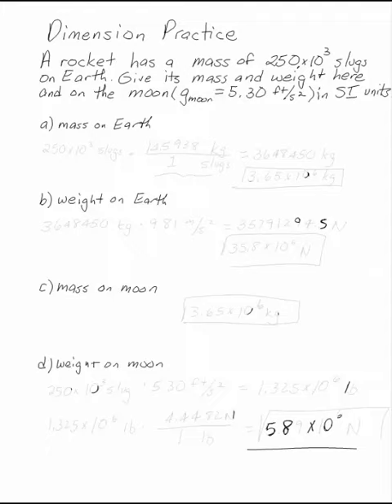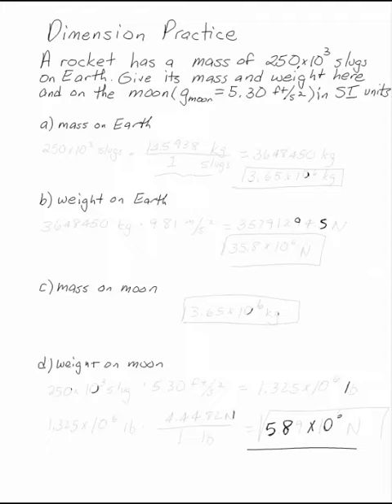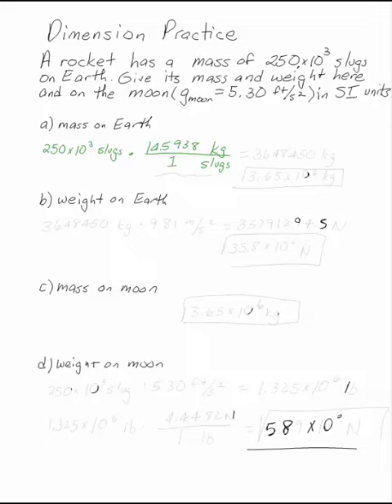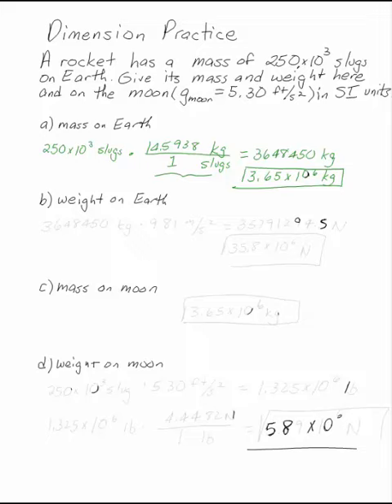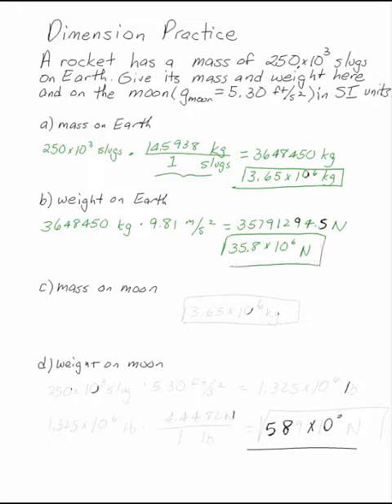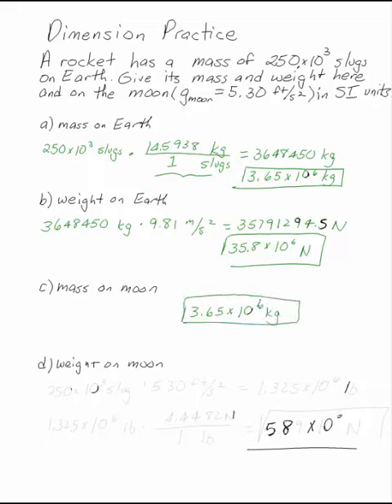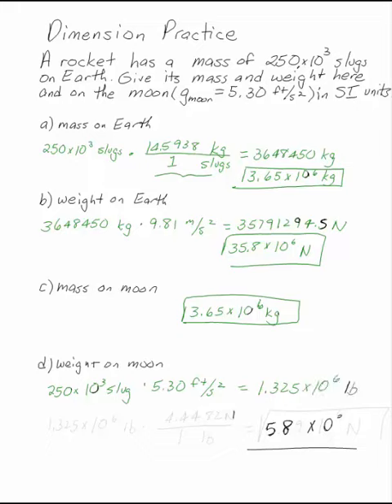Rocket Mass and Weight on Earth and on the Moon